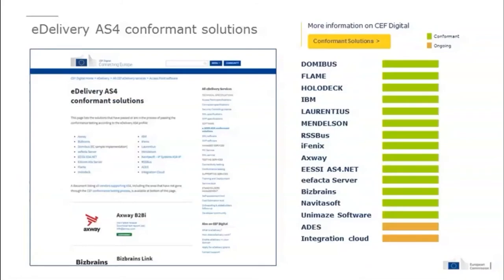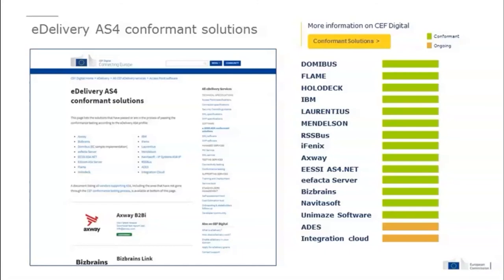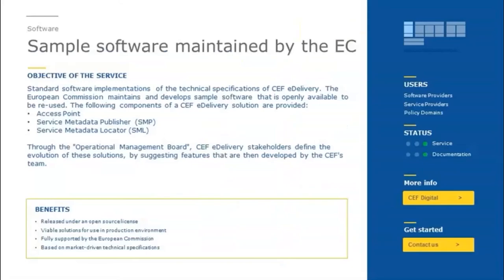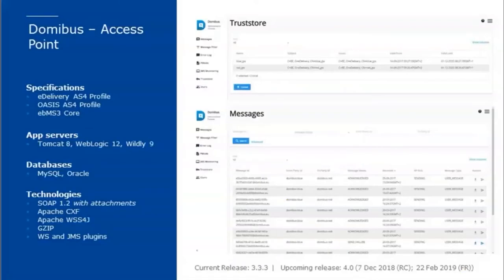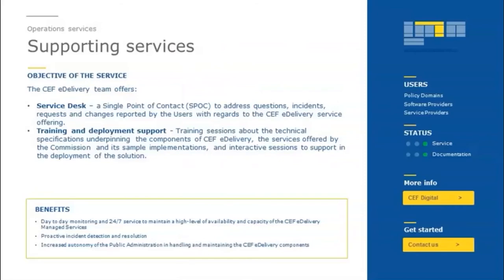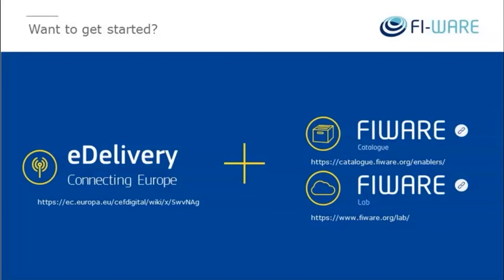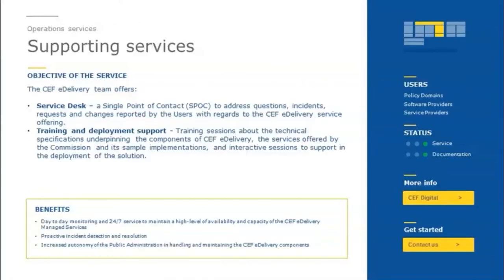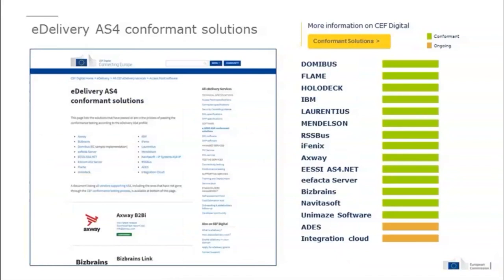CEF eDelivery - CEF eDelivery Service Offering (webinar 17/05/2018) 4/5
CEF eDelivery - Webinar for the EPREL community
Thrusday, 17 May 2018
15:00 - 16:30 (CET)